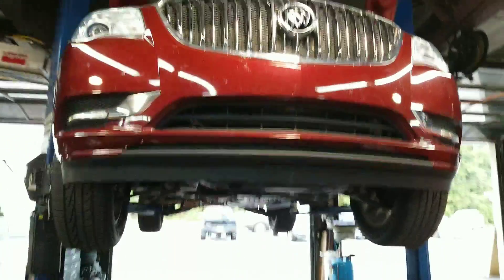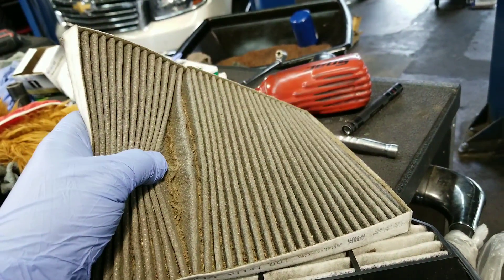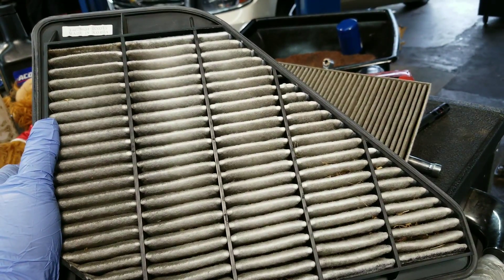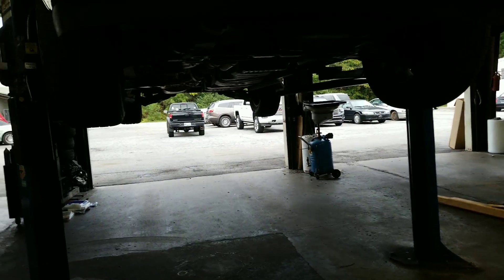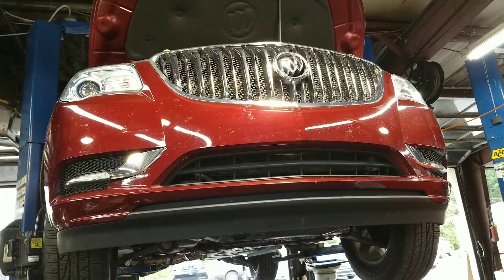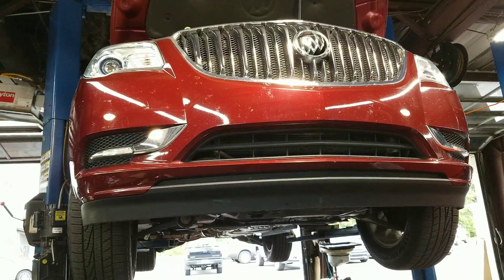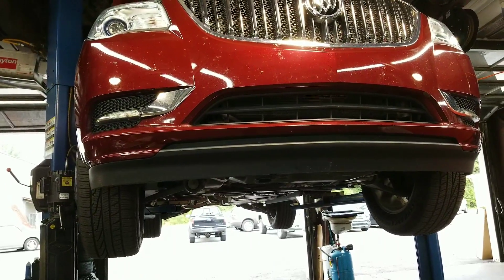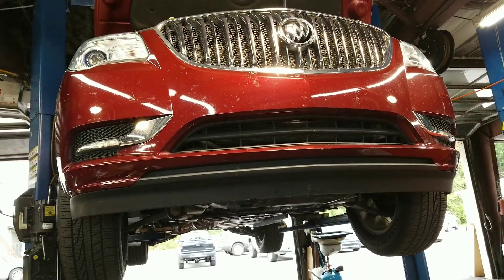Ro 88699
60k or cabin air . engine air. Epr. Ethanol 559